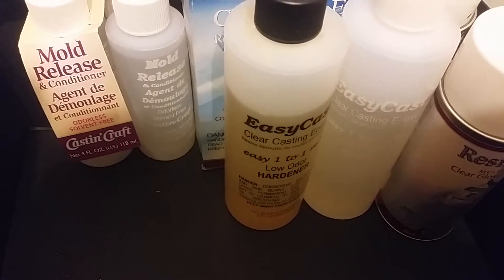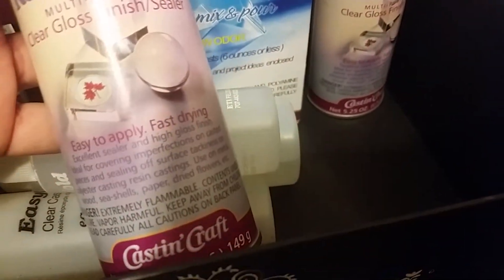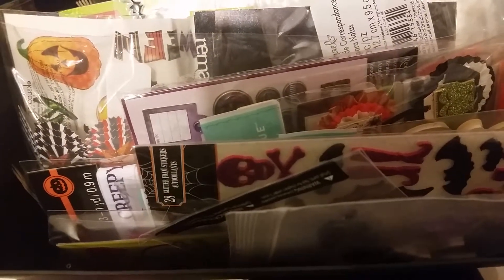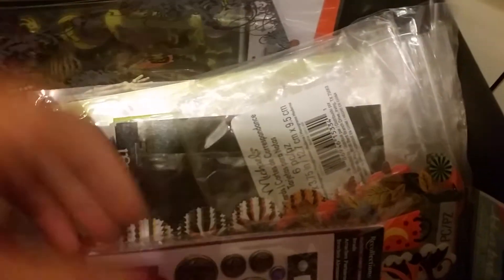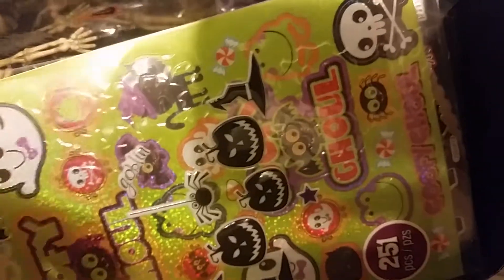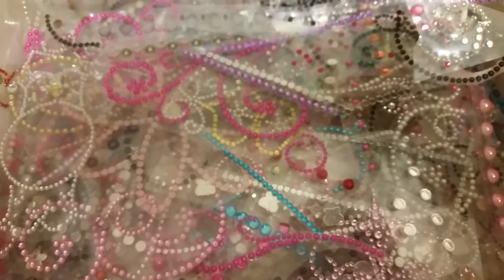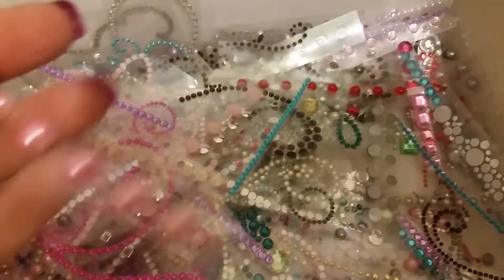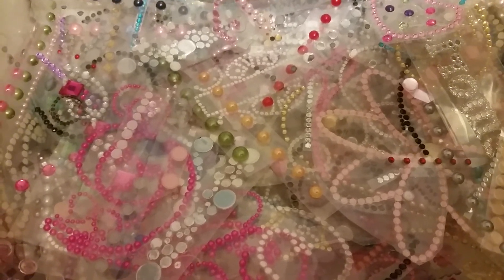DESTASH: resin * bling * halloween